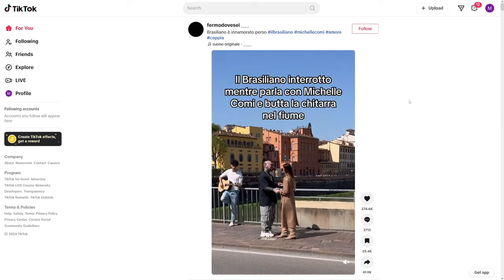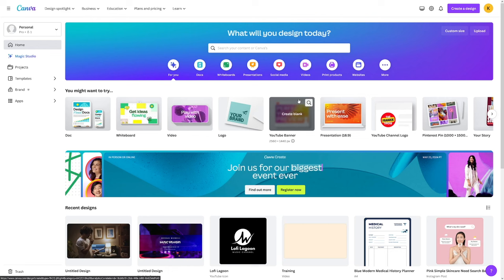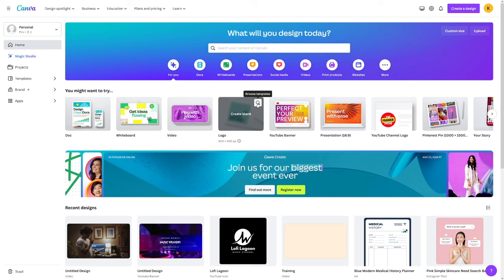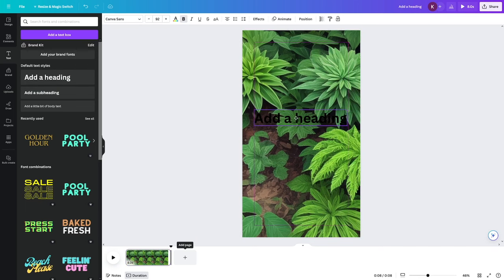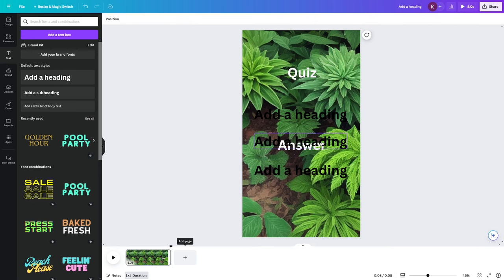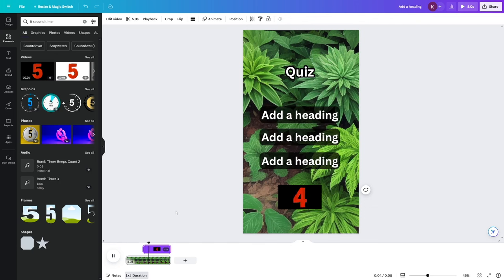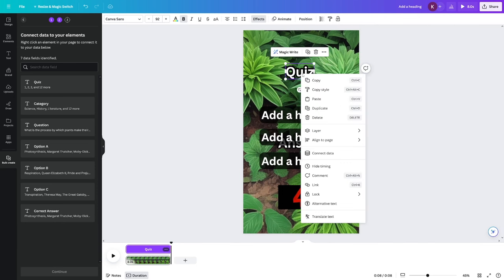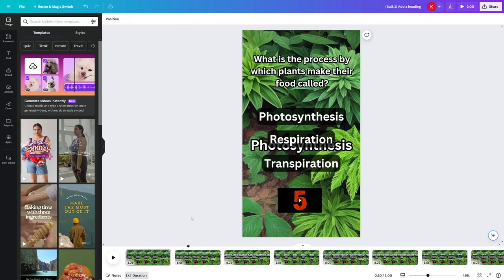How To Bulk Create 1000 MONETIZABLE TikToks For The TikTok Creativity Program Beta With AI